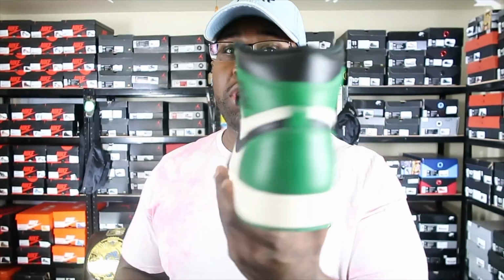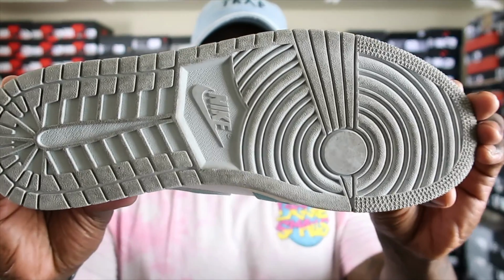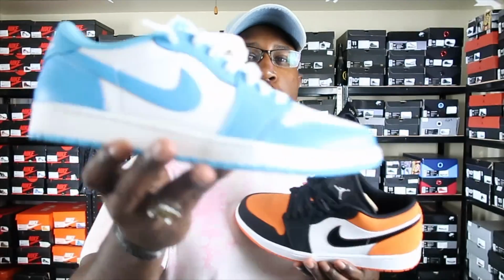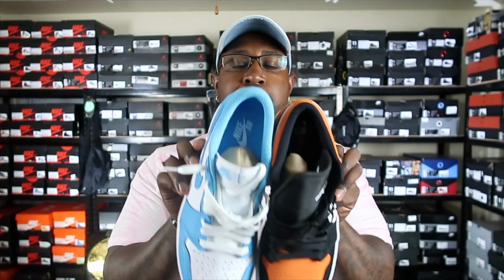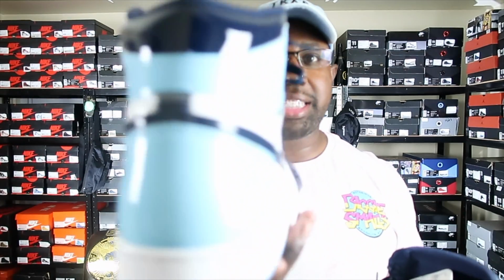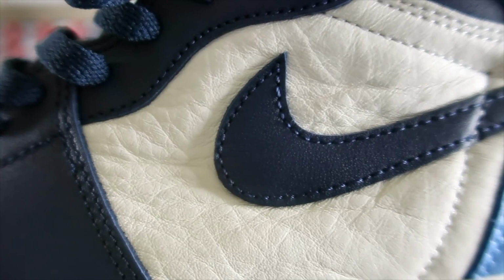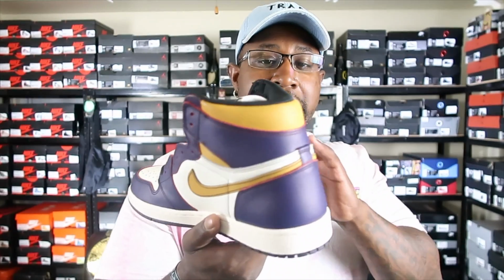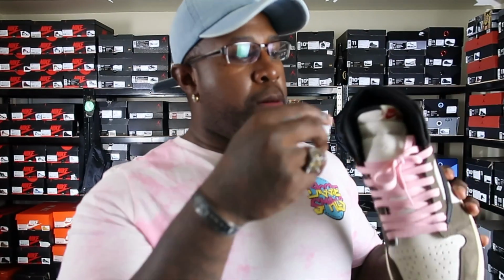TOP 10 AIR JORDAN RETRO 1 2019 PICKUPS *SO FAR!!*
TODAY WE GO OVER MY TOP 10 AIR JORDAN RETRO 1 PICKUPS OF 2019 *SO FAR* ! LET ME KNOW YOUR TOP 10!

COMMENT YOUR IG AND SYSTEM YOU PLAY ON ON THIS VIDEO DONT FORGET TO MAKE SURE YOUR IG IS NOT PRIVATE!!!

        TopzWorld

        DaRetroWizKid

        DeVintage World

        TopzWorld

        DaRetroWizKid

        DeVintage World

Winner Will Be Announced September 28, 2019!

WE ARE ON THE RACE TO 10K!!

Beat Provided by Tag Team Productions Media LLC.